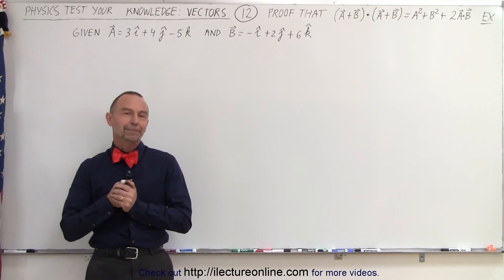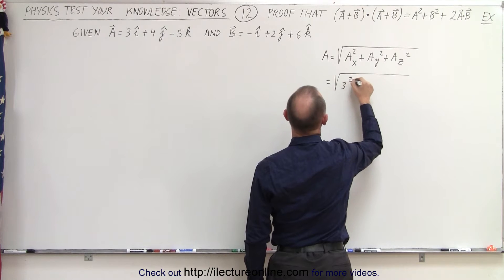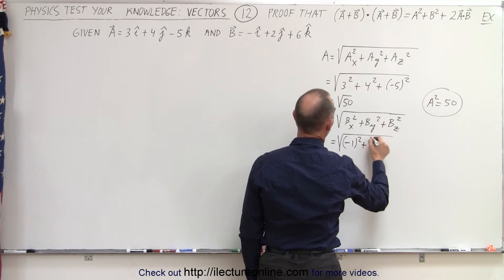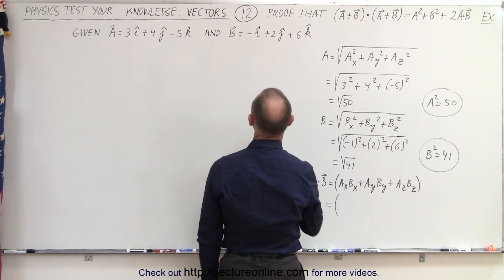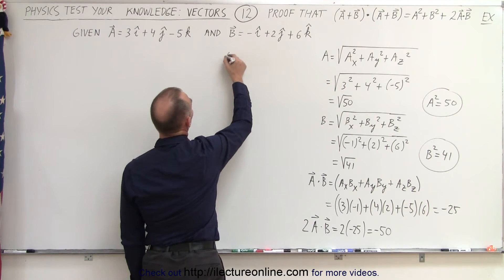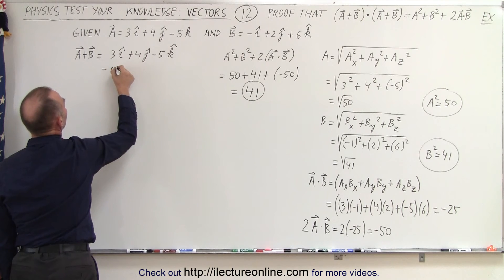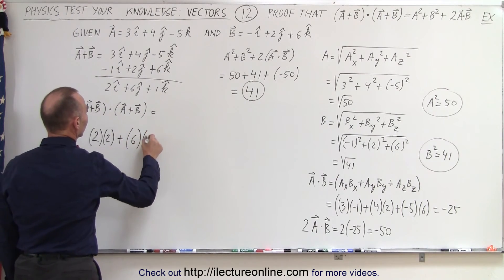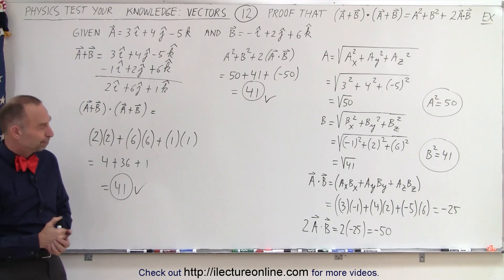Physics - Test Your Knowledge: Vectors (12 of 30) Proof (A+B).(A+B)=A62+B^2+2A: Ex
In this video I will find the result that vector (A+B)(dot)(A+B)=A^2+B^2+2A(dot)B=?
given A=3i+4j-5k and B=-i+2j+6k.